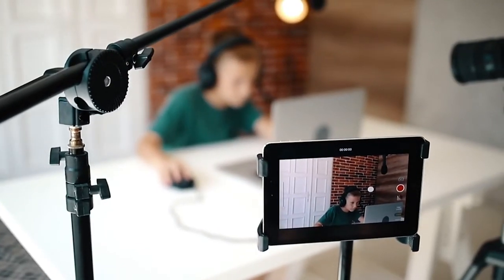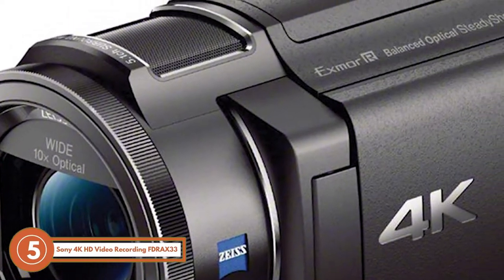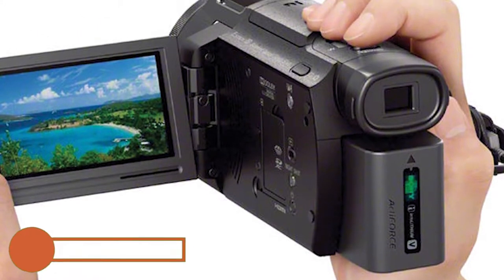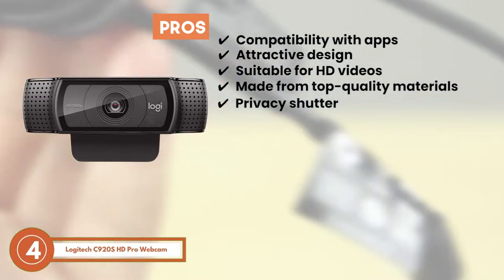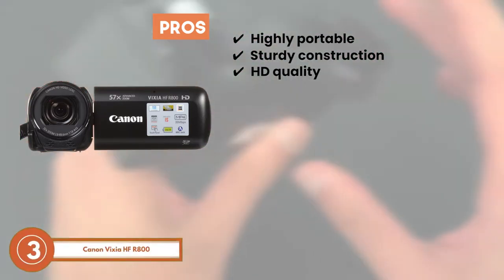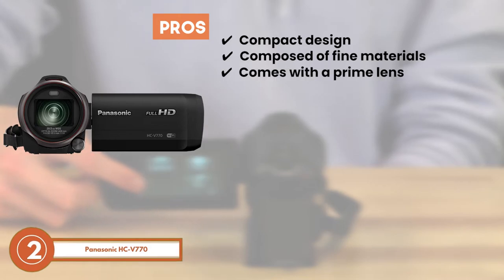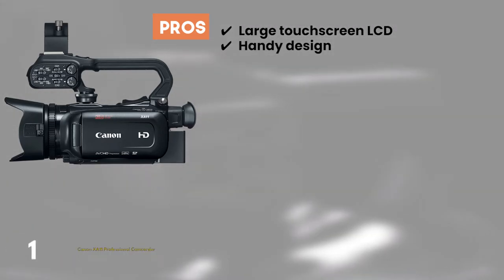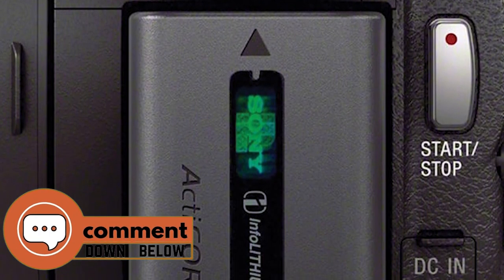Best Cameras For Streaming 📺: The Best Options Reviewed | Digital Camera-HQ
(Best Cameras For Streaming)

✅ Featured Products for Best Cameras For Streaming

0:00 Introduction
0:47 5. Best Camera for Live Streaming Church: Sony 4K HD Video Recording FDRAX33 ➜
1:55 4. Best Camera for YouTube Live Streaming: Logitech C920S HD Pro Webcam ➜
2:56 3. Best for the Money: Canon Vixia HF R800 ➜
3:59 2. Runner-up: Panasonic HC-V770 ➜
4:53 1. Best Overall: Canon XA11 Professional Camcorder ➜

📺 The live streaming industry is booming these days. It has become the most popular way for content creators to grab the attention of their audience.

📺 Well, this video streaming niche requires you to get a sophisticated camera to add a refined look to your videos.

📺 To help you out, we have designed a list of the best cameras that are capable of acing these streaming activities. Check them out!

💬 Let us know what you think of these Cameras For Streaming in the comment section below.